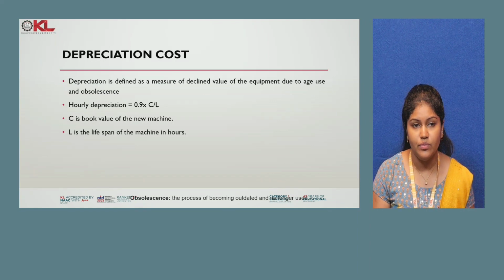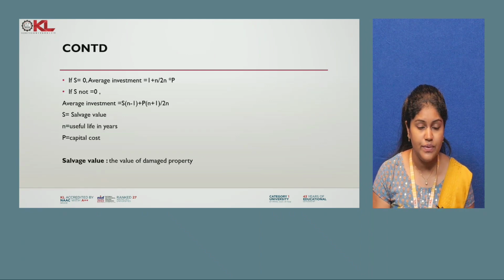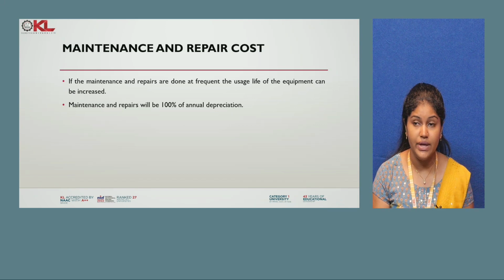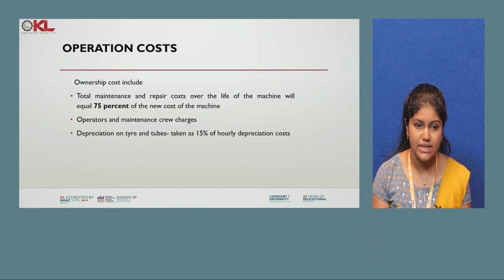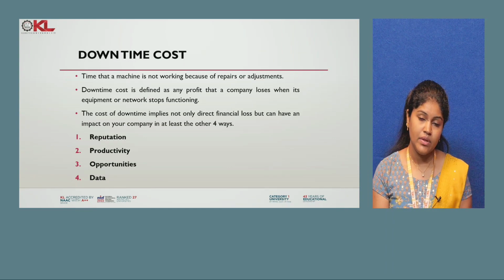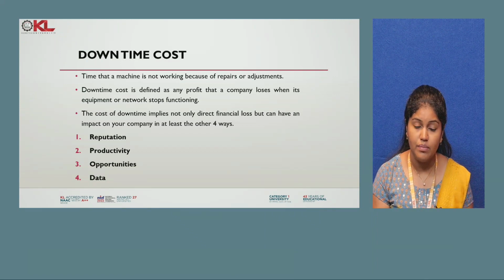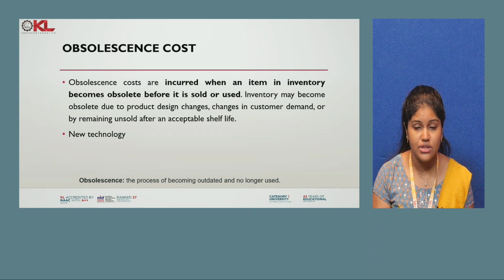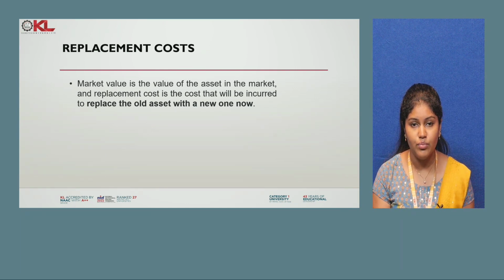CO2 Video 4 Factors affecting cost owning and operating the equipment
Factors affecting the selection; Factors affecting cost owning and operating the equipment; Equipment maintenance